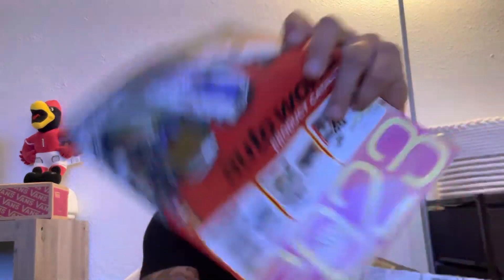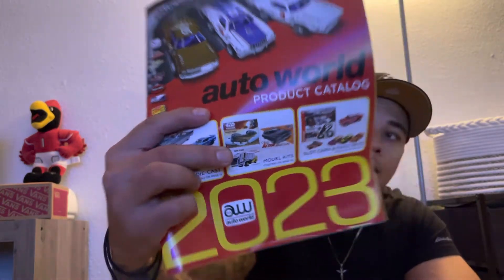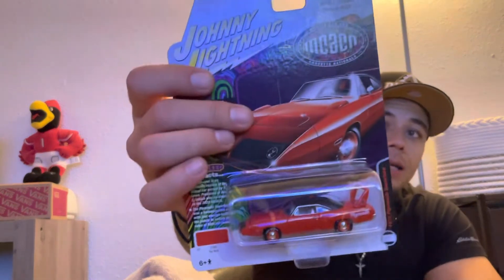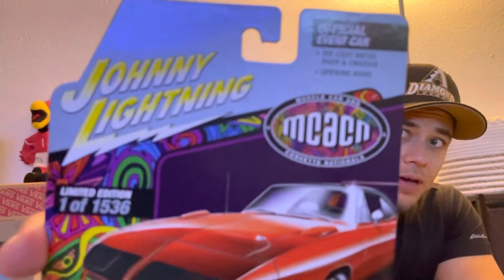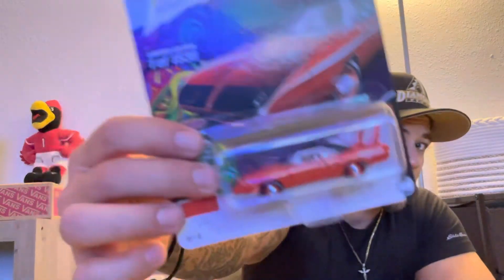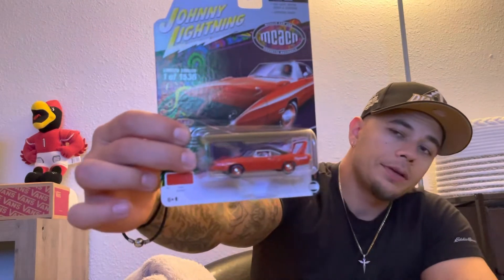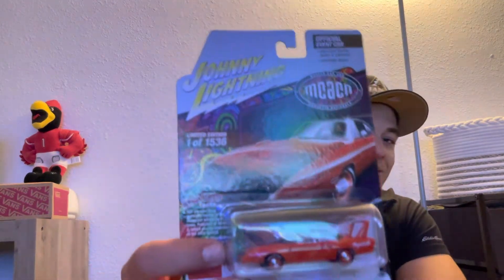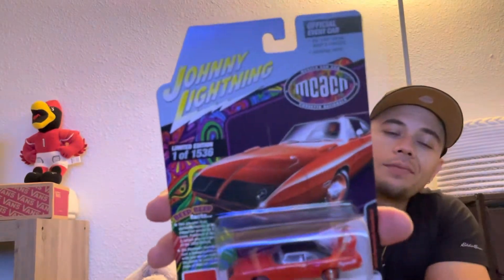SOMETHING DIFFERENT! FIRST EVER AUTOWORLD UNBOXING!